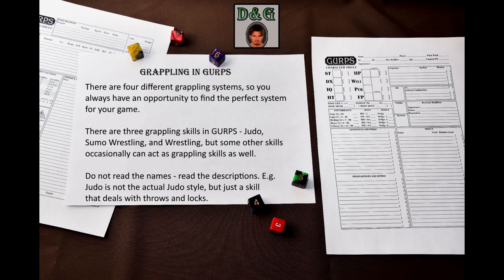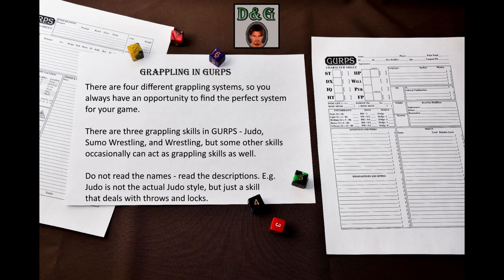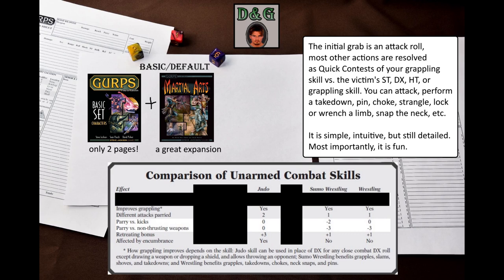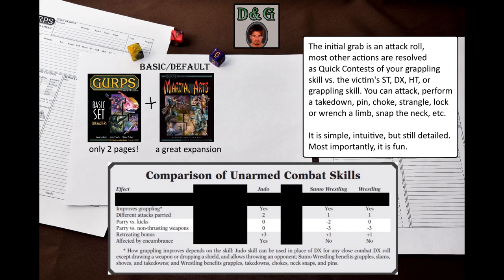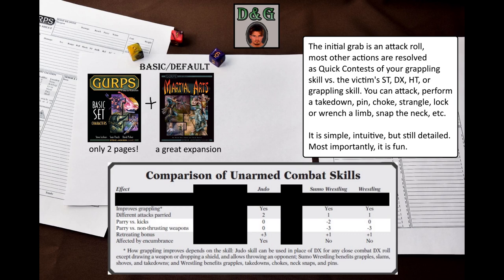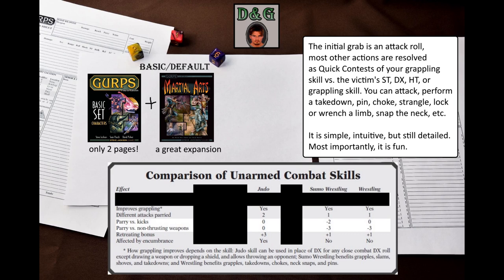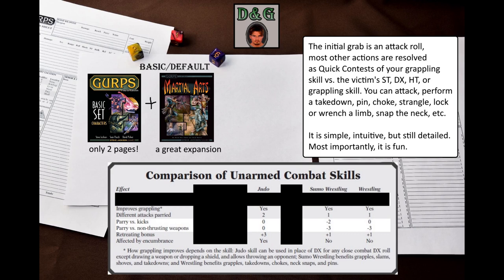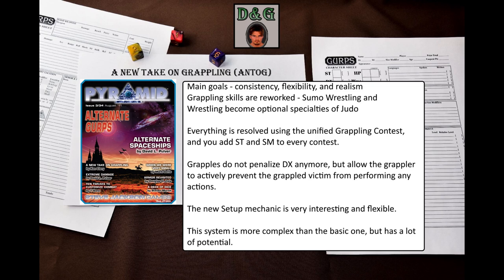Grappling Systems in GURPS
In this video, I will give an overview of all four grappling systems in GURPS.